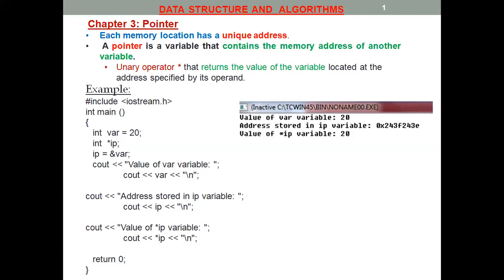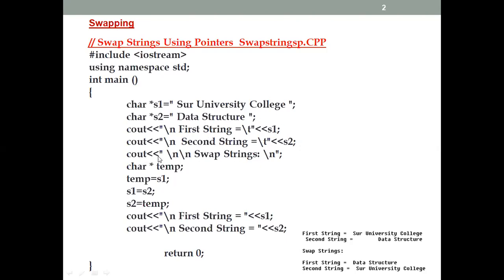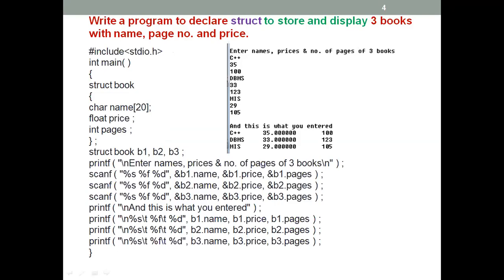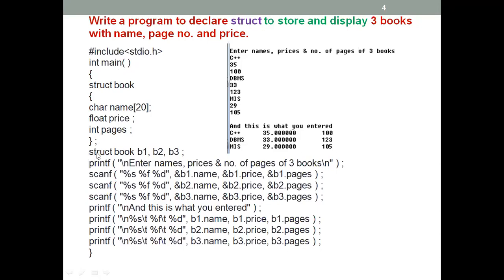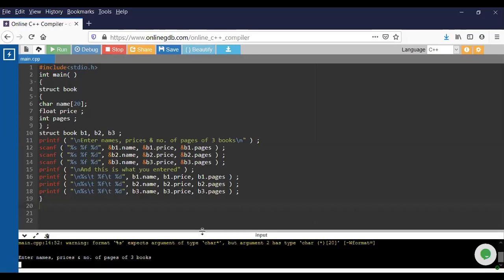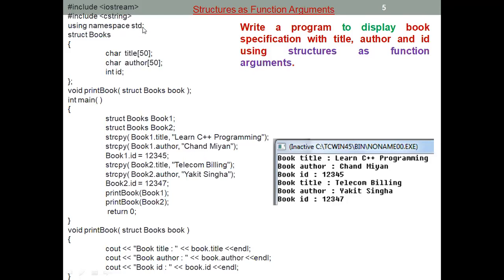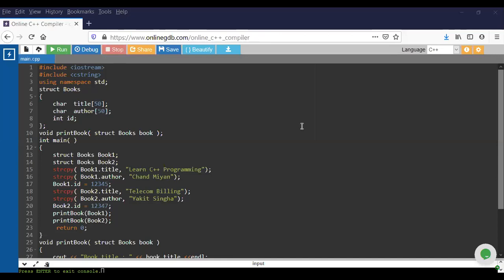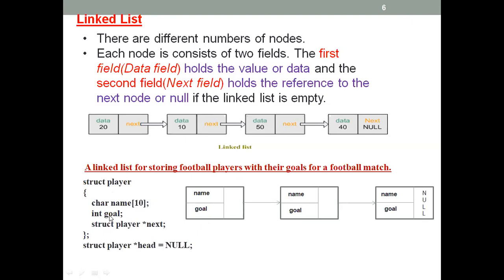Pointer (Data Structure)